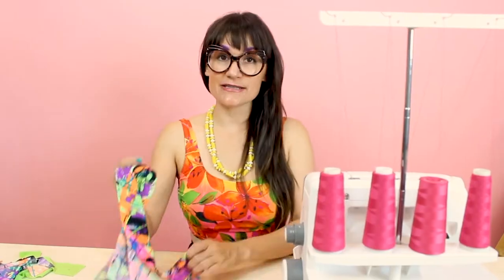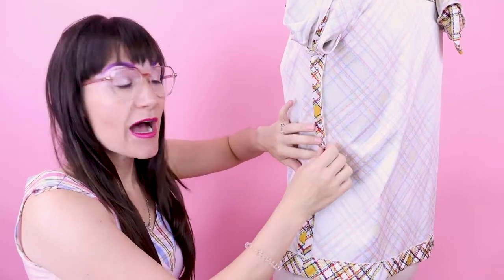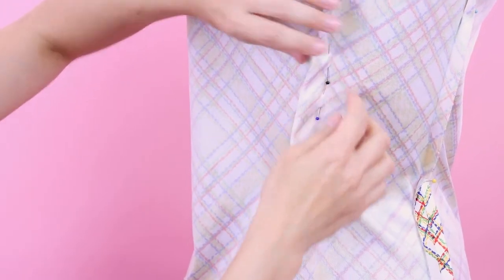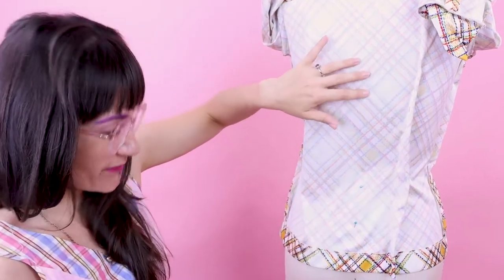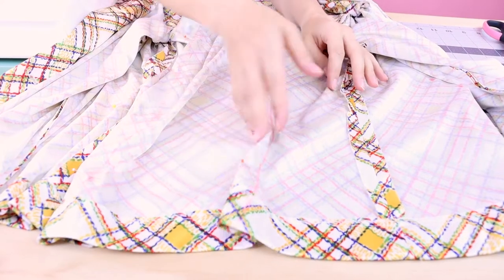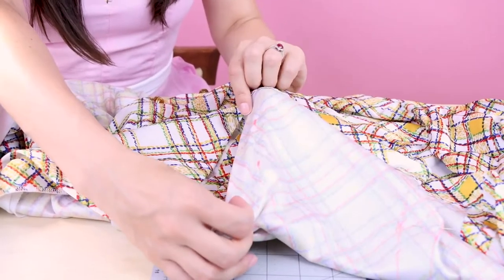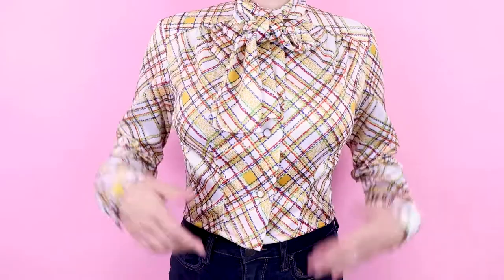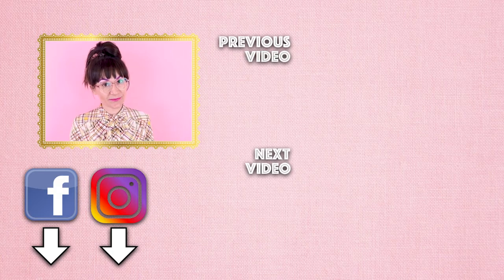How to Alter A Blouse or Shirt That's Too Big To Fit Perfectly! Sew Anastasia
How do you tailor a blouse or shirt to fit you perfectly? Fashion Designer Anastasia Chatzka upcycles an amazing vintage blouse into and tailors it to fit prefectly  on her home sewing machine for this thrift flip! I’ll be upcycling a thrifted garment every day for the next 30 days! Am I crazy!?